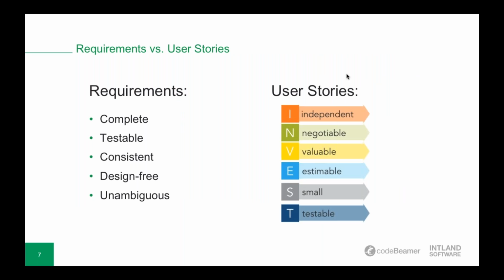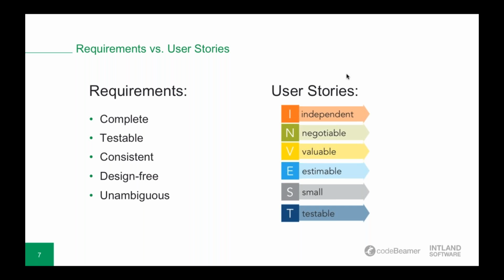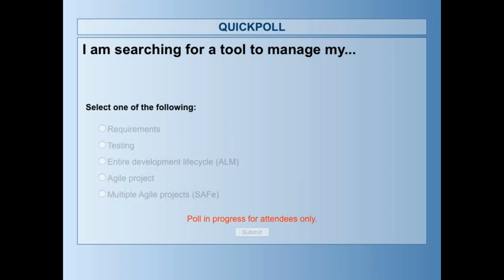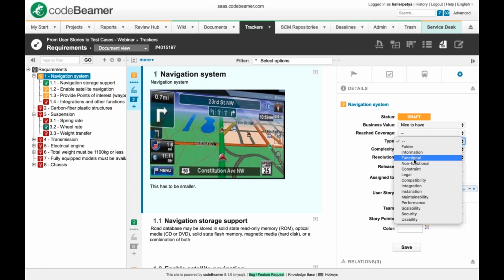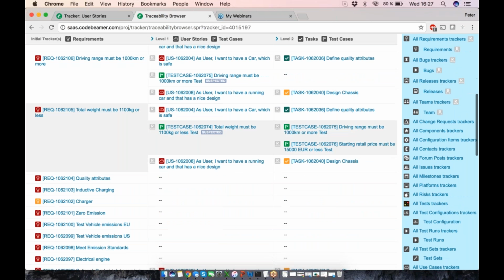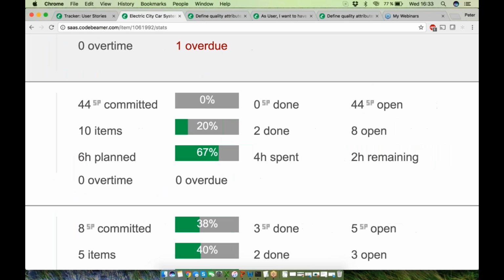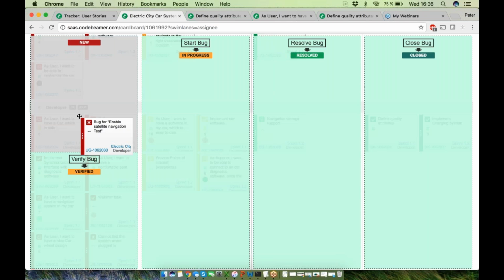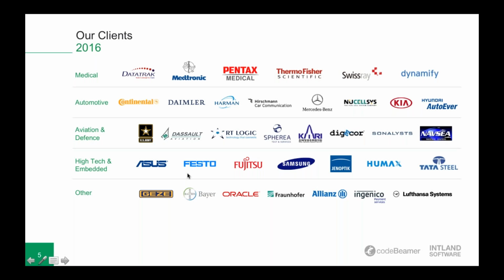From User Story to Test Case - the Agile way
Even with all its benefits promising a good return on investment, planning and implementing an Agile development process is a challenging undertaking. If you're either considering implementing Agile, or are already using it but you're wondering if you could tweak your processes for efficiency or increased transparency, this webinar is for you.

Watch our webinar recording to find out more about Agile, specifically:

- Best practices of managing requirements the Agile way
- Ensuring end-to-end traceability in an Agile development environment
- Agile QA and testing